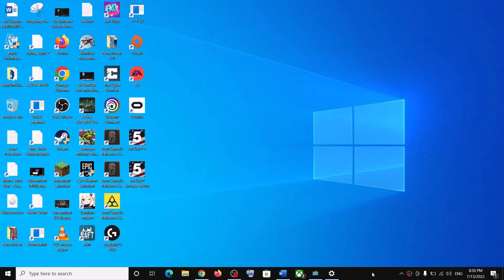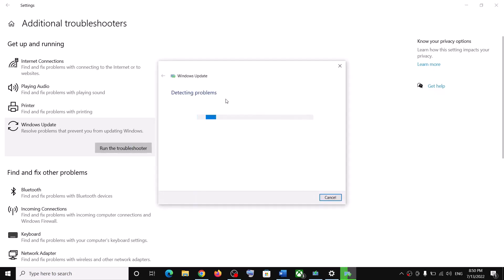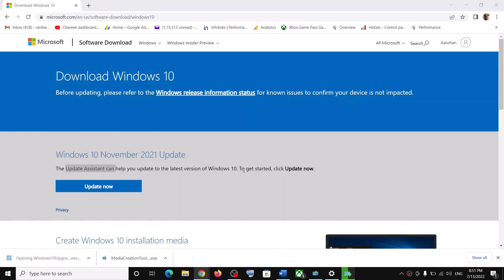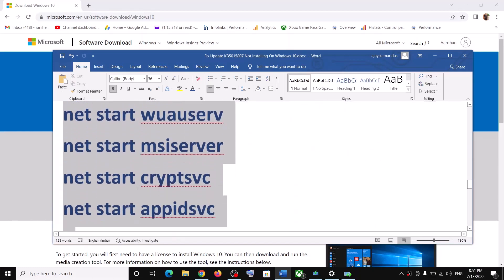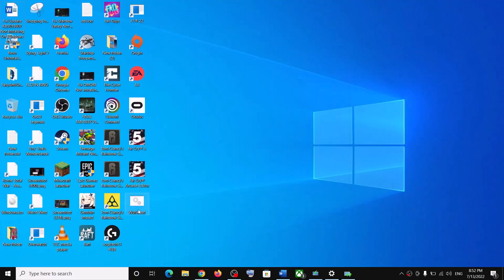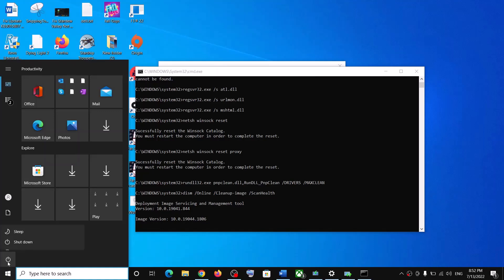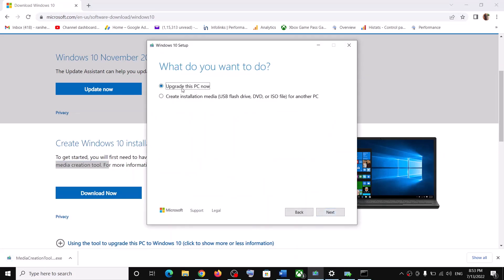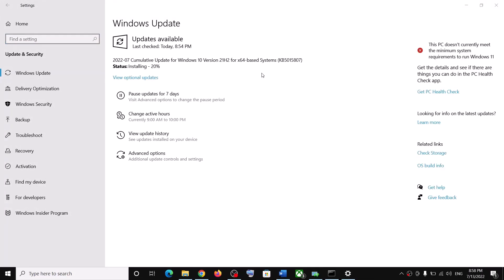Fix Update KB5015807 Not Installing On Windows 10